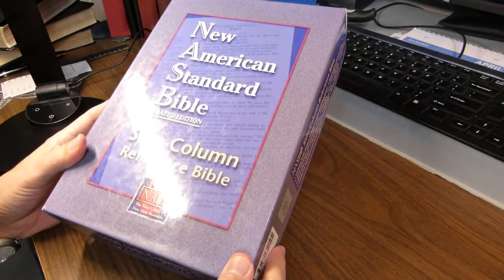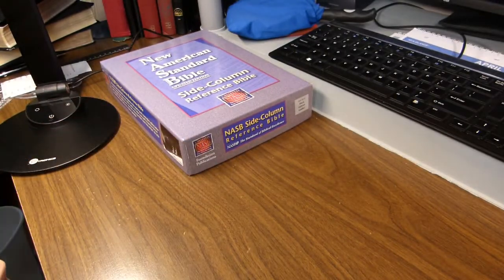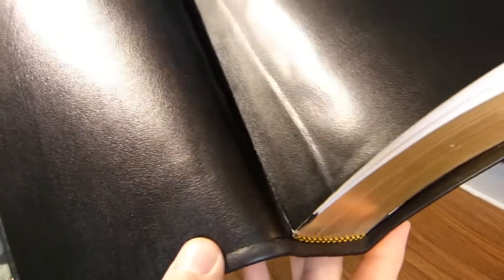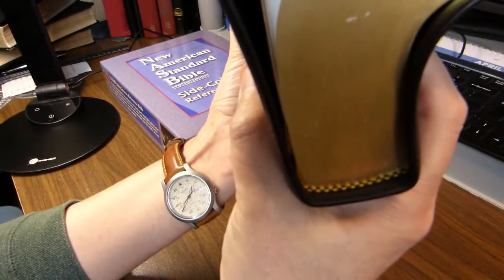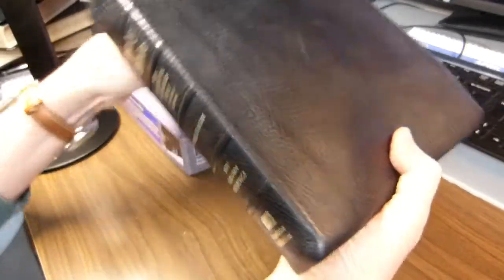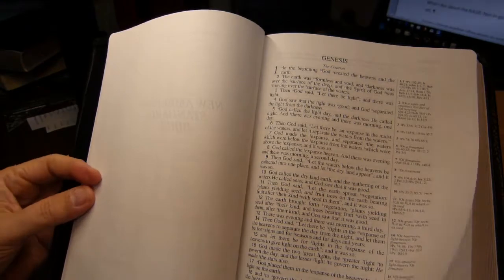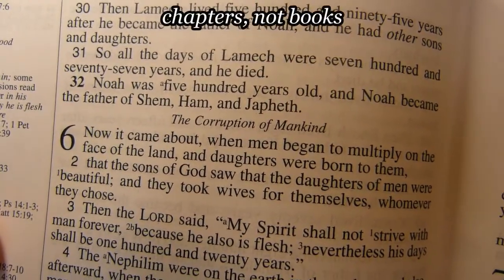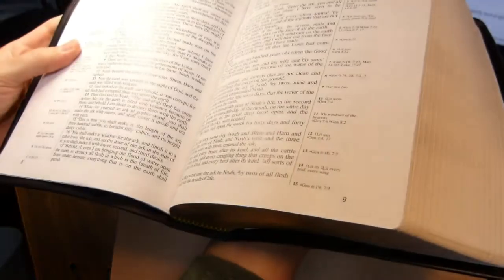2002 NASB Side-Column Reference Bible in Calfskin, "the Judge"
An overview of the New American Standard Bible Side-Column Reference Bible (ISBN 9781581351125, 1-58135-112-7), followed by observations about the NASB as a translation. I'll also provide evidence that the 1977 edition is superior to the 1995 update.

Some refer to this Bible as "the Judge."